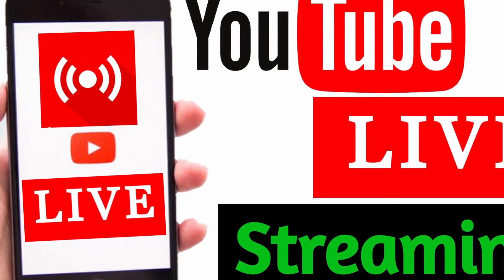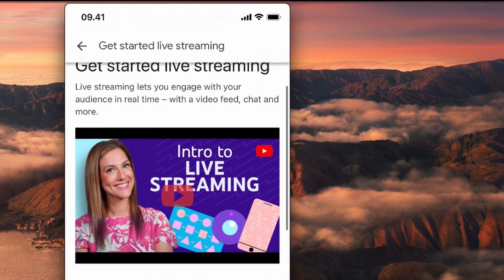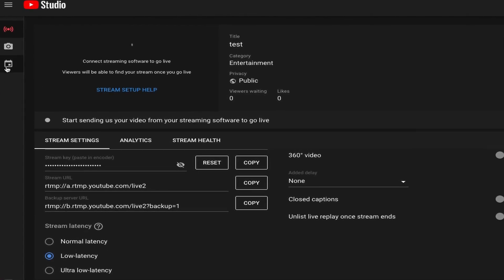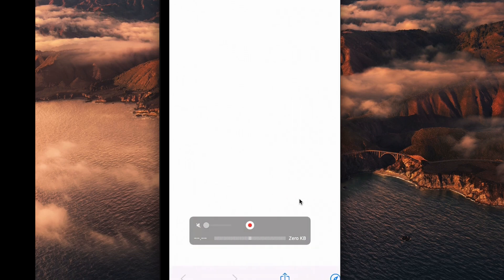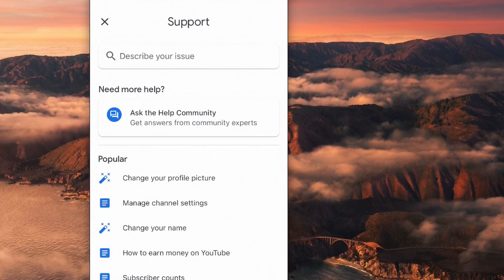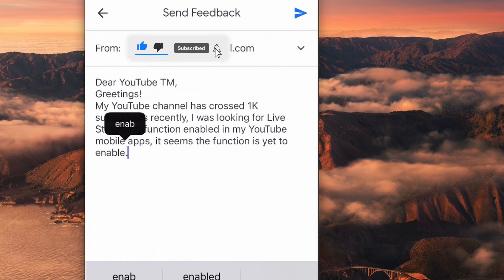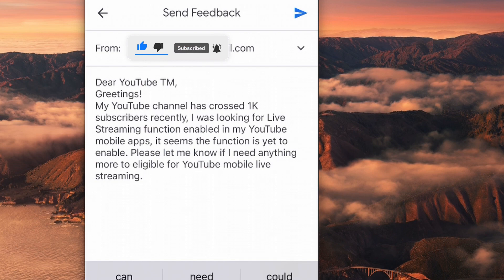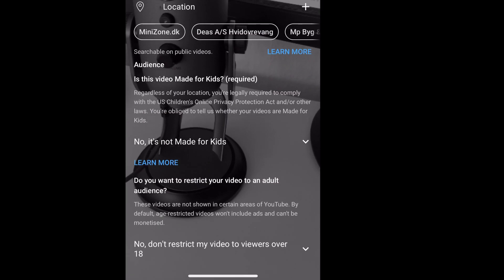How to enable Live Streaming on YouTube Mobile 2021 (UPDATED) | Enable Live stream in YouTube Mobile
How to Enable Live Streaming from YouTube Mobile app *updated version* | Learn how to enable live stream in youtube mobile
In this video, I am going to show you, how I enabled the YouTube mobile Live Streaming for my Channel. I also show you how to live stream to YouTube from your mobile device. This tutorial works for ALL mobile devices. (iPhone, iPad, Android, and any other mobile device that runs the YouTube app). By using the same methods, you will learn how to enable youtube mobile live streaming for your channel as well, please watch the video until end to see the final result.

There are many ways of streaming in YouTube, you can use webcam from your computer or use software tool as such OBS and require some technical knowledge but YouTube mobile live streaming is one of the easiest ways to go live with your subscriber. Please see the full video how I resolve the Youtube Live streaming on Mobile phone.
YouTube Live Streaming feedback request sample message
Dear YouTube Team,
Greeting!
My YouTube Channel has crossed 1000 subscriber (recently), I don't have any copyright or community guidelines strike on my channel. I was looking for Live Streaming function in my YouTube mobile apps, it seems the function is yet to enable. Please let me know if I still need anything more to eligible for YouTube mobile Live Streaming.

Many thanks for your help.

Best regards,
Your Name

how to enable live streaming on youtube mobile
how to enable live streaming on youtube mobile in tamil
how to enable live streaming on youtube mobile without 1000 subs
how to enable live streaming on youtube mobile in telgu
how to enable live streaming on youtube mobile in malayalam
how to enable live streaming on youtube mobile 2020
how to enable live streaming on youtube mobile ios
how to enable live streaming on youtube mobile hindi
how to enable live streaming on youtube without phone number
how to agree to the youtube terms to enable live streaming on mobile
How to enable live streaming on youtube channel || enable live streaming on youtube 2021
Enable live streaming on youtube channel 2021,
Enable live streaming in english,
Enable live streaming on youtube,
How to enable live streaming on youtube channel 2021,
How to enable live streaming on youtube in hindi,
how to enable live streaming on youtube account,
How to enable live streaming from android,
How to enable live streaming from iphone,turn on live streaming on youtube channel,
Solve live streaming problem
How to enable LIVE Streaming on YouTube channel,
enable LIVE Streaming on YouTube,enable LIVE Streaming from pc in 2021,
turn on live in youtube channel,
enable live streaming on youtube 2021,
how to enable live streaming on mobile,
how to enable live streaming on phone,
enable LIVE Streaming in Hindi,
enable LIVE Streaming in Tamil,turn on live streaming on youtube channel
how to enable live streaming on youtube in english,
how to solve live streaming is not available right now,
solve live stream problem 2021
cool stuff
cool stuff blog
How to solve YouTube live streaming problem
How to enable live streaming on YouTube 2021
How To Live Stream On YouTube MOBILE